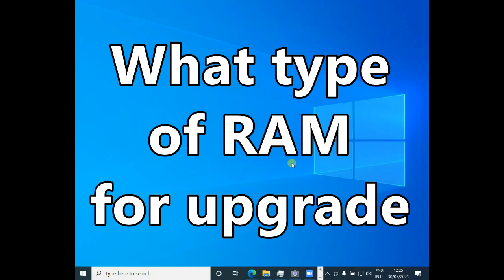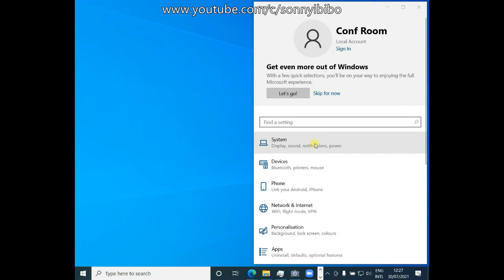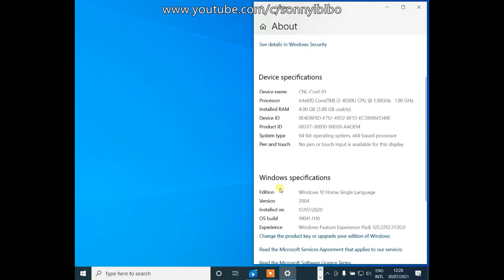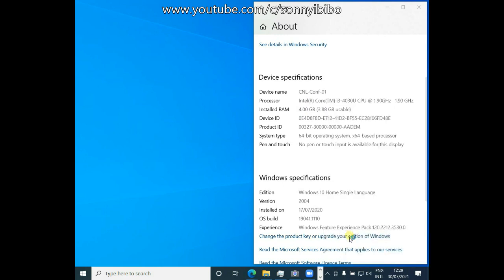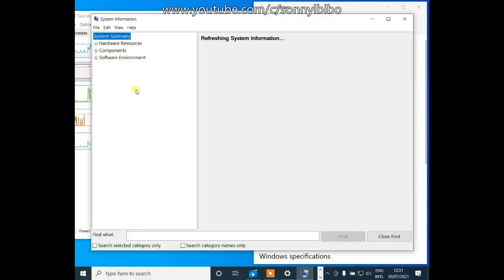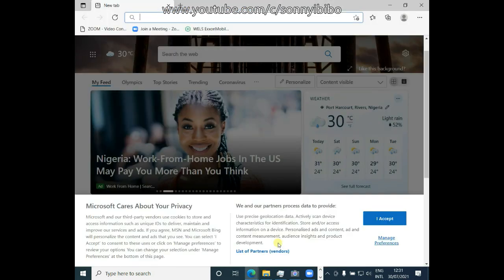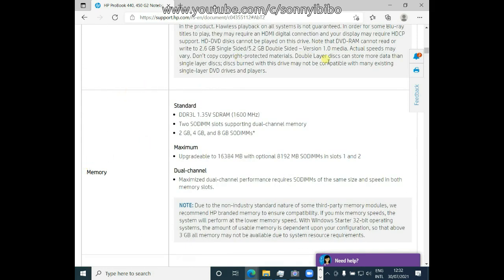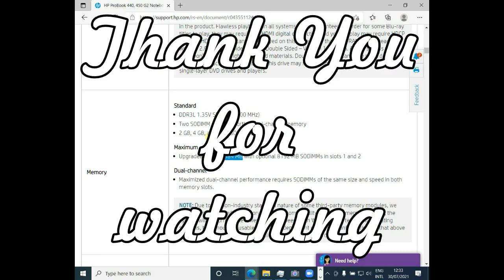How to know the class and type of RAM in a computer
When there is the need to upgrade or replace the RAM/memory of a computer, the first thing to know is the class/type of RAM installed or that will work with the computer.

In this video we are looking at how you can tell the type/class of memory that works with a particular computer.

This is hoping the information in this video will be useful to someone out there in the world.

Please SUSBCRIBE.         Thank You